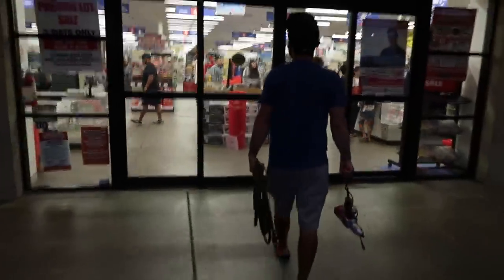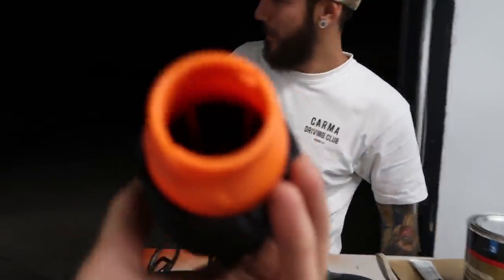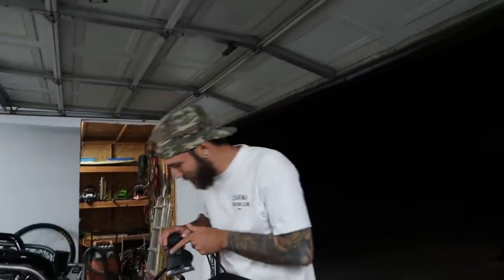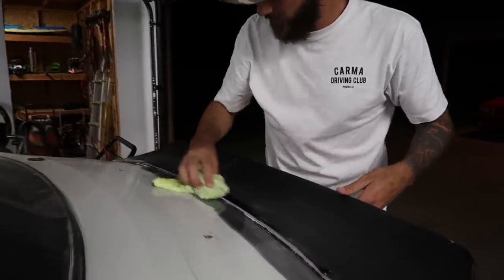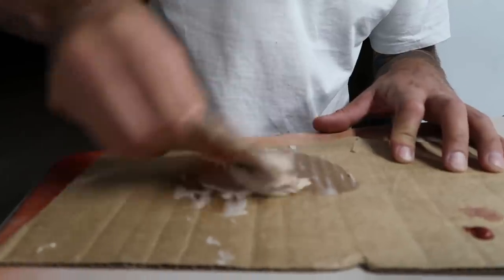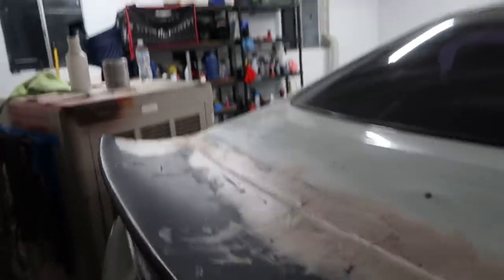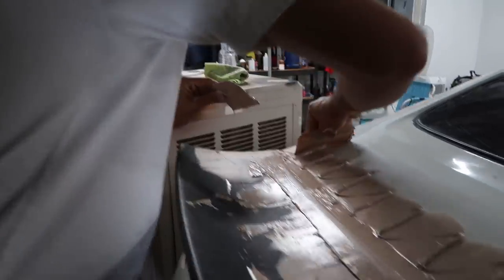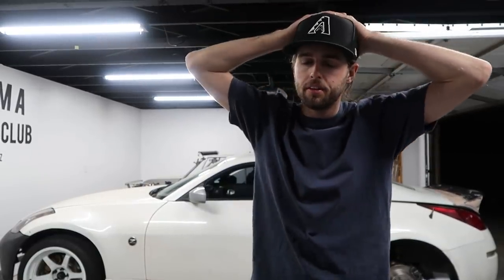Molding 350z Duck Bill [Pt.2]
Dallas comes over and we take on the challenge of bondo.

Sand Paper
Bondo (order atleast 2)